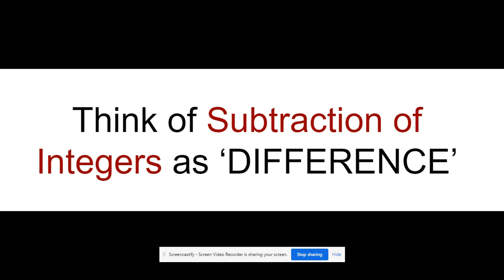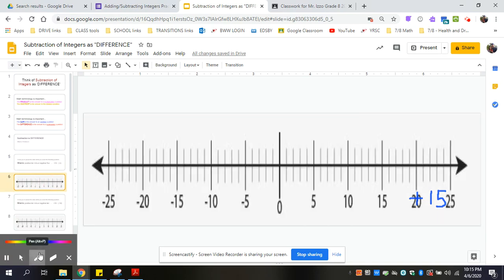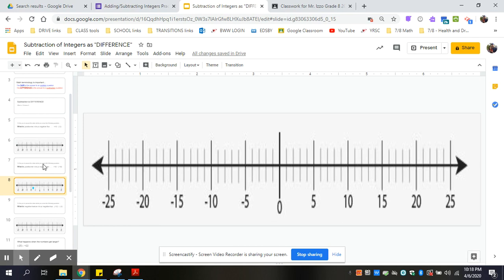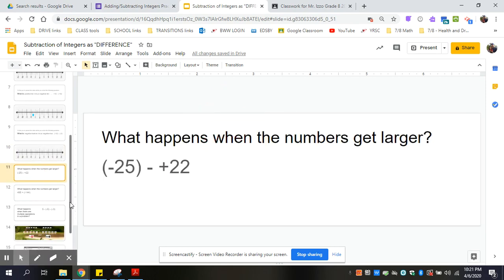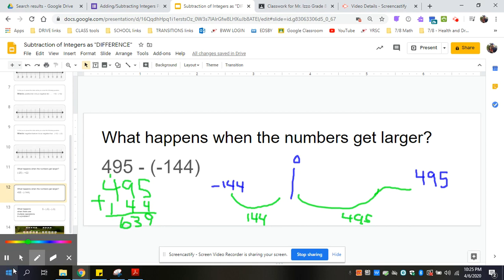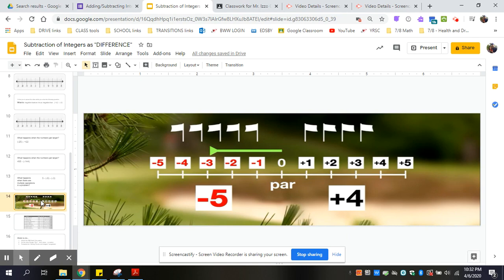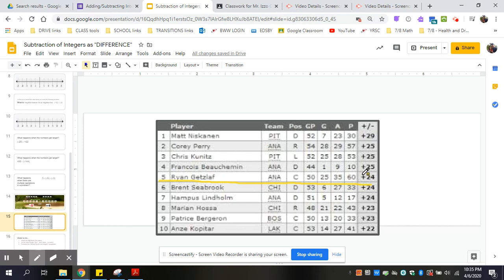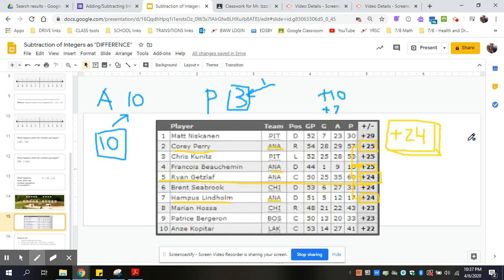Math Lesson - Think of Subtraction as Difference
Think of Subtraction as Difference